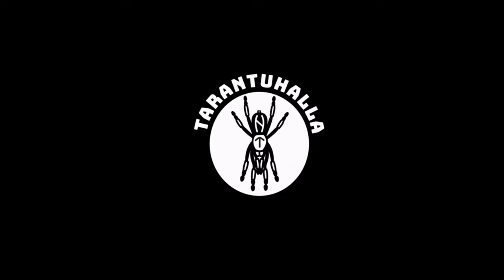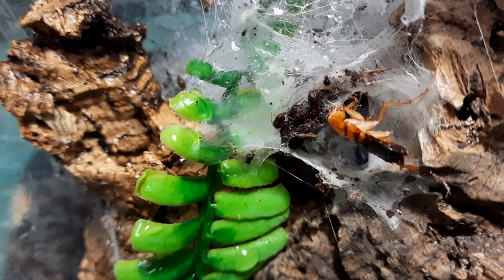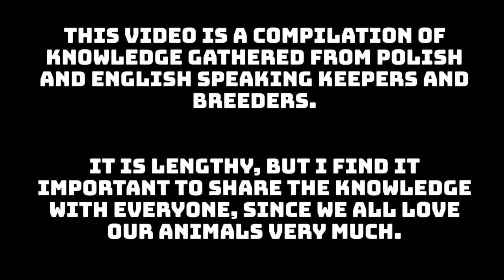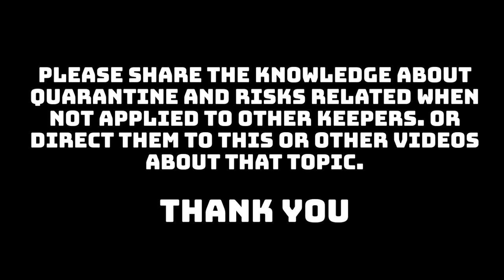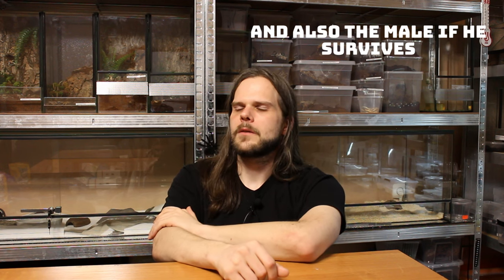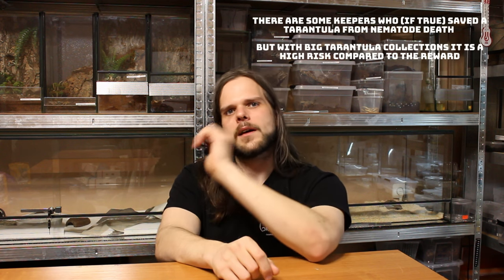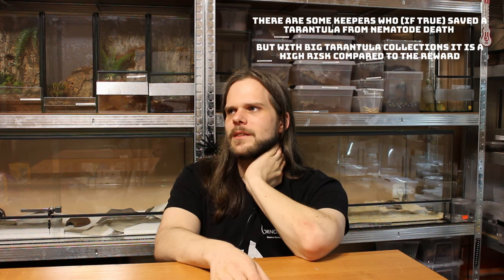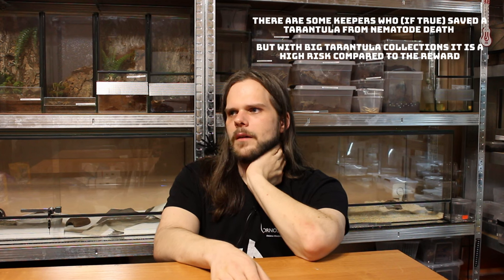029 - When tarantulas get sick - Prevention and treatment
EN: Hi everyone,

I mentioned that I wanted to make a video about the fact, that all our new tarantulas, and those who behave weirdly, are put into quarantine. I prepared a script, but while recording I fell for my habit about talking from my heart... so here is the a bit tidied up version of this short informational video.

I deliberately chose to left the vid without music, since I believe this topic is too important to have any form of distraction running in the background of the video. Parasites, especially nematodes are propably the biggest hobby killer. If they strike, and nothing is done to protect the rest, they strike HARD.

So please, share the message, it is important for the joy and growth of our hobby.

Here is a collection of links, some of them by polish breeders. The videos are pretty well translated and worth a watch.

No translation, but you can see the effects of nematodes in an collection by @KubaPtasznikZajac and SpiderShop Sosnowiec

by @TarantulaHeaven

Stay informed, stay vigilant and thank you for sharing.